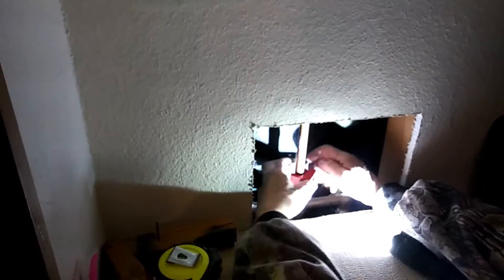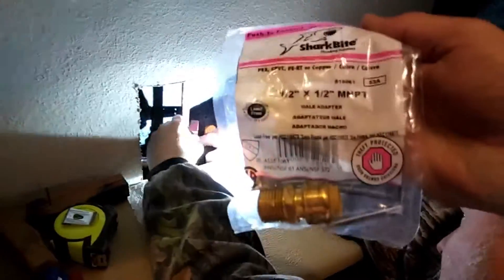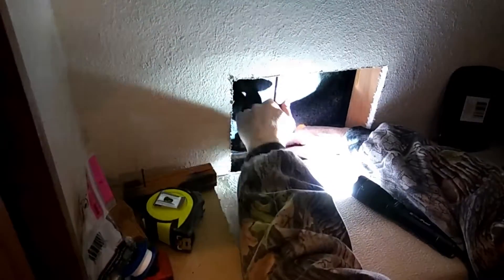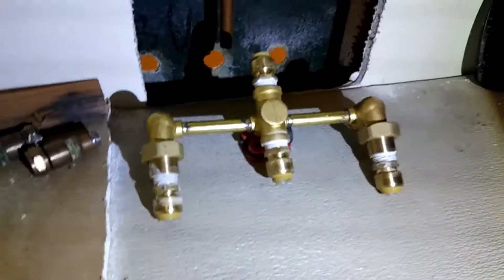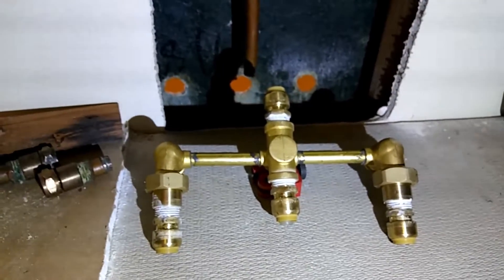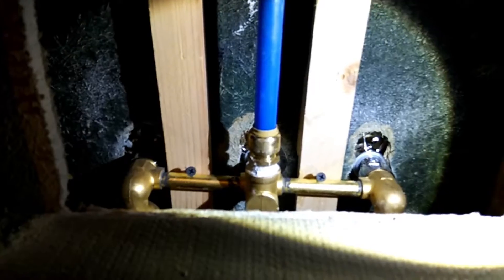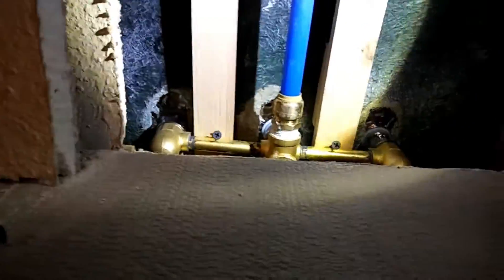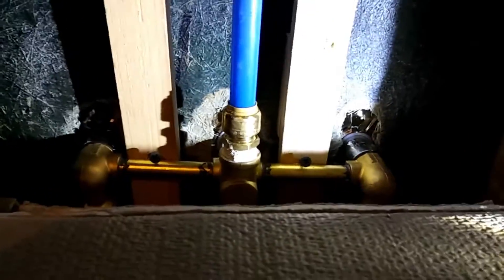Bathtub faucet replacement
Replacing the bathtub faucet with Shark Bite parts.
NO SOLDER REQUIRED THIS IS NOT A HOW TO VIDEO